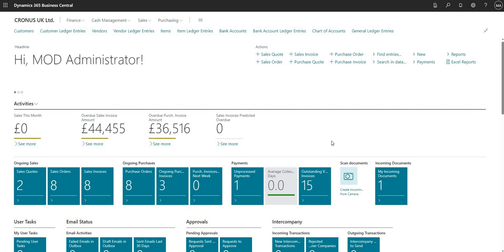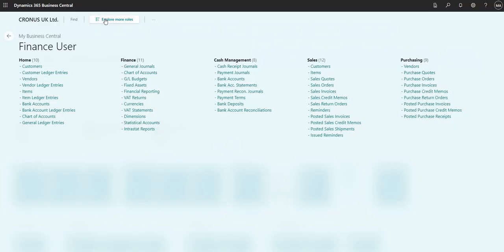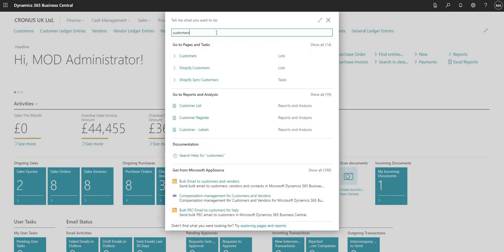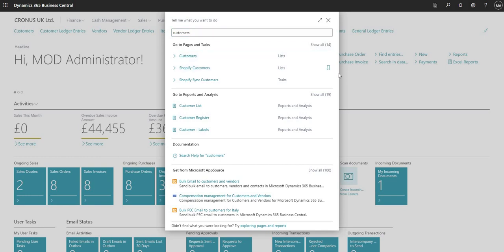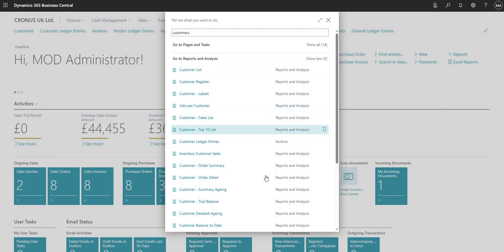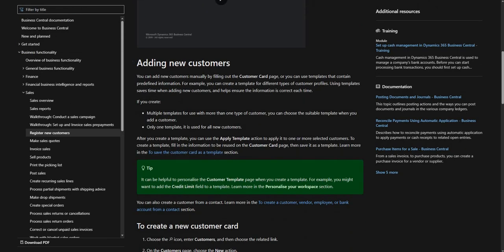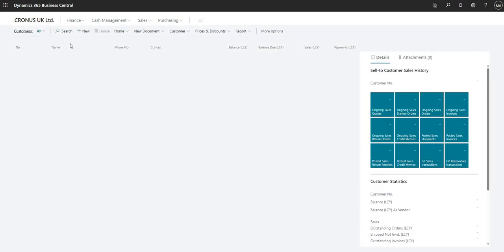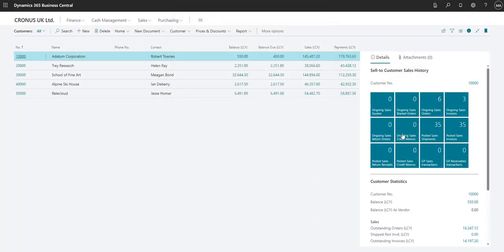Tell Me or Search Function in Business Central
This video speaks about the Tell Me or Search function in Business Central, it begins by talking through how the search function can be accessed, we then run through the Role Explorer & move back to some of the different ways the search function can be useful to an end user. We hope you find this video useful!